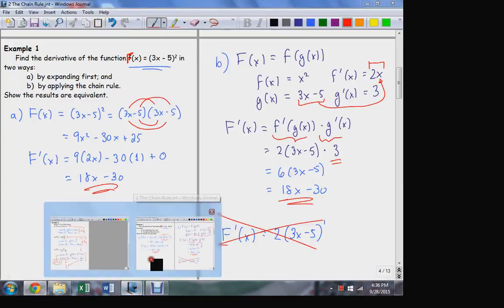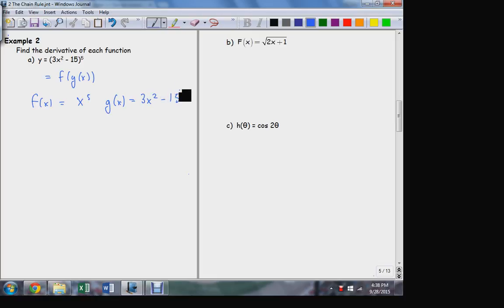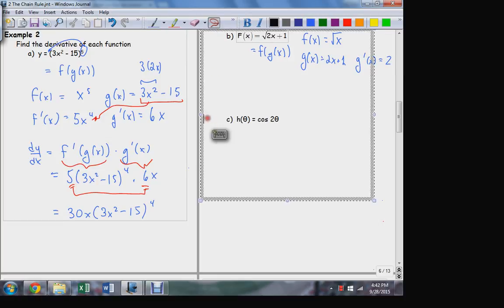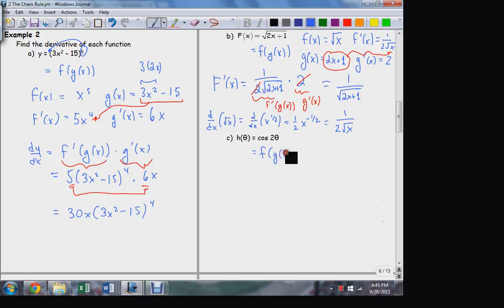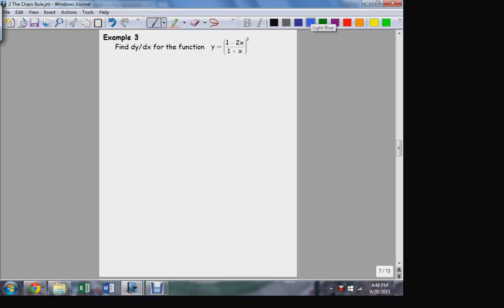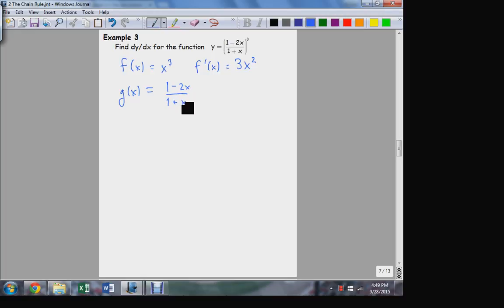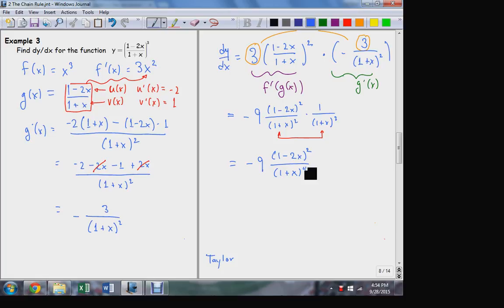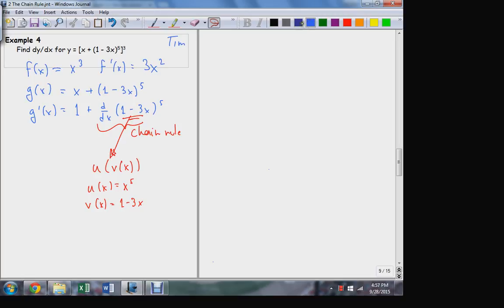MATH 1910 9 28 3 The Chain Rule cont